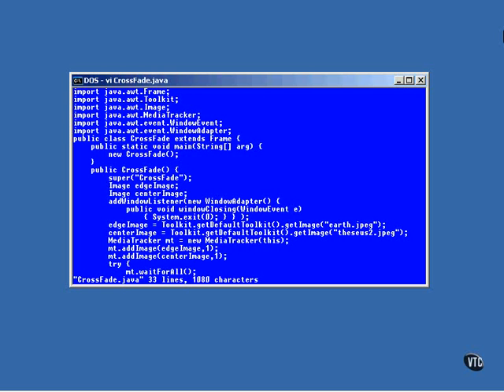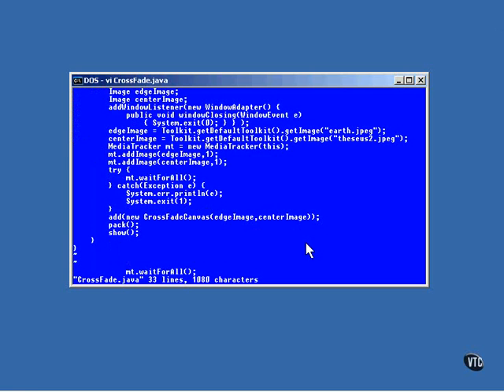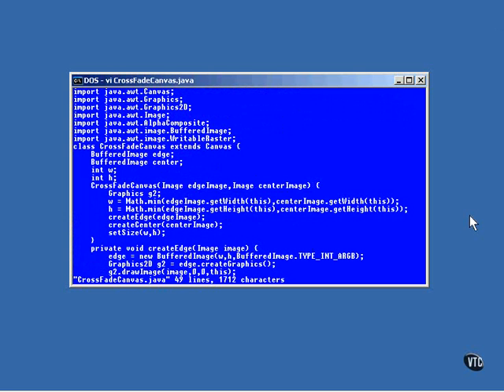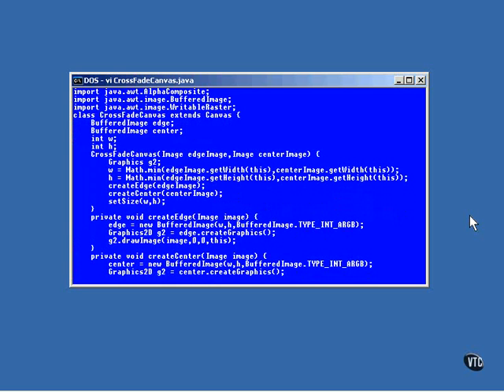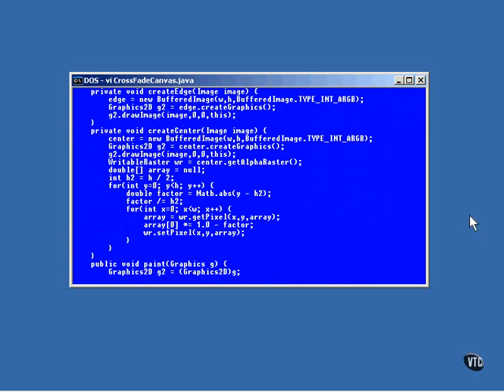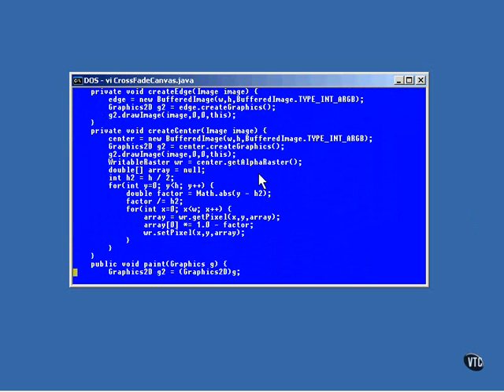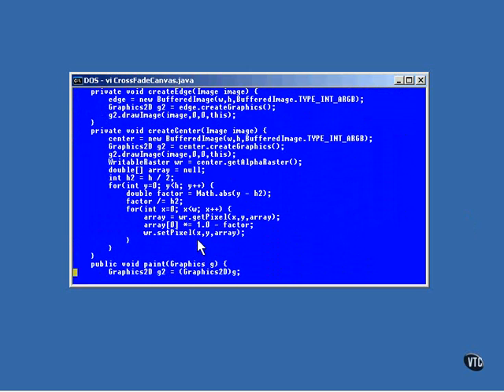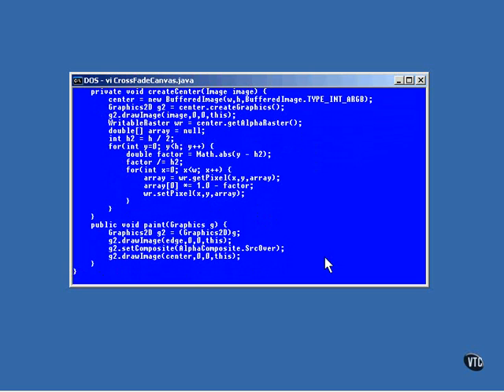Cross Fading In Java Graphics